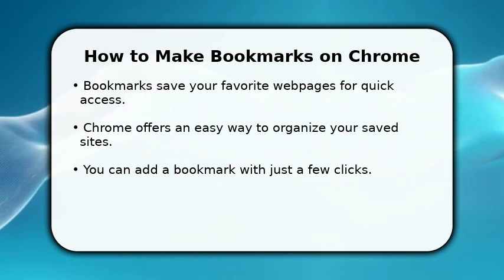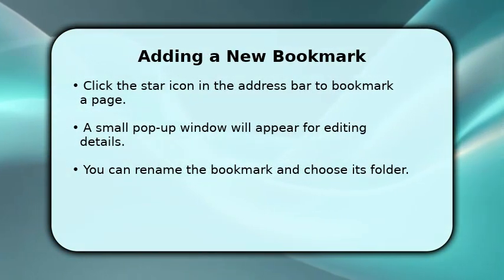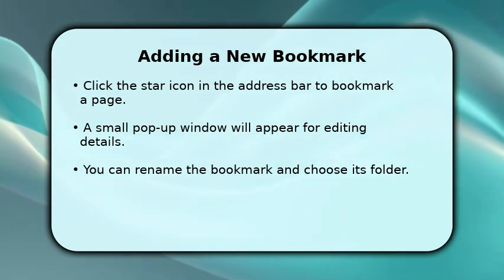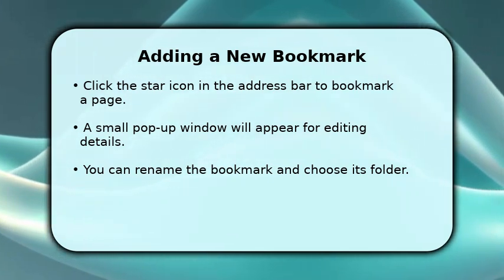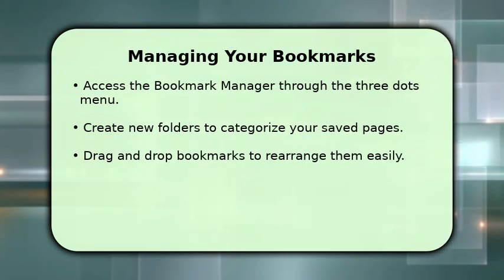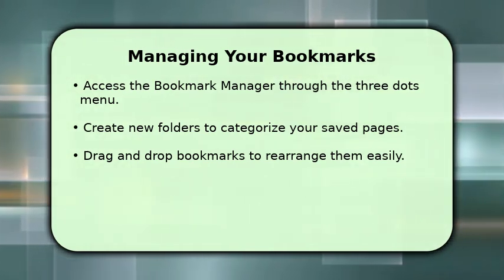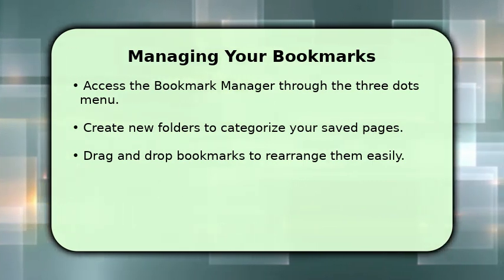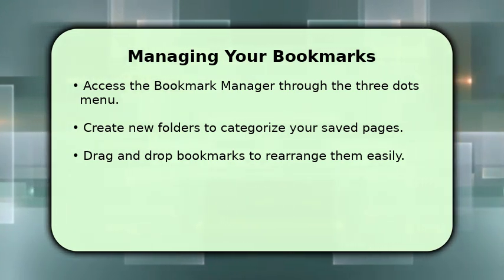How to Make Bookmark on Chrome (Full Guide)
In this comprehensive guide, we'll walk you through the step-by-step process of creating bookmarks in Google Chrome. Whether you're a seasoned user or just starting out, this video will show you how to bookmark your favorite websites, organize them into folders, and even sync them across multiple devices. With clear instructions and visuals, you'll be able to create bookmarks like a pro in no time.

chrome bookmarks, how to make bookmarks on chrome, create bookmark on google chrome, bookmarking tips and tricks, chrome browser shortcuts, organizing bookmarks on chrome, syncing bookmarks across devices, google chrome extensions for bookmarks, advanced bookmarking techniques, chrome bookmark management